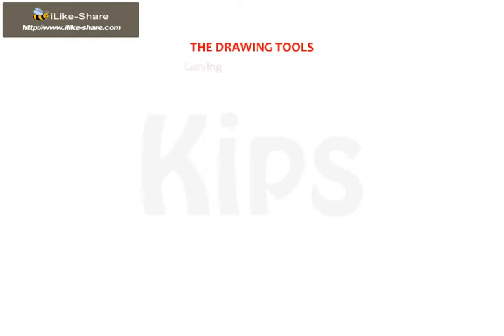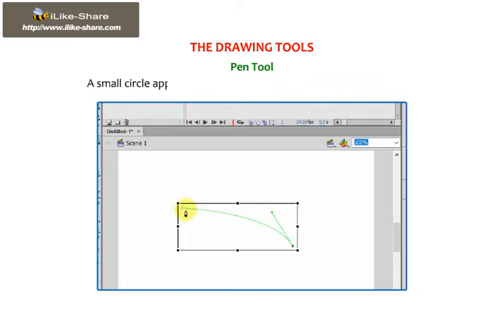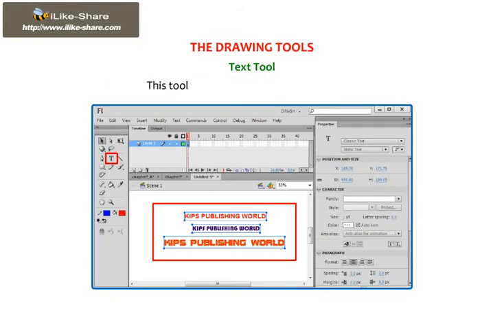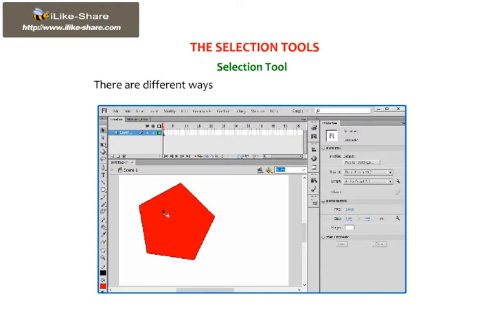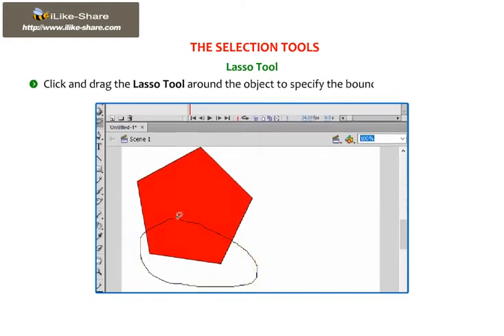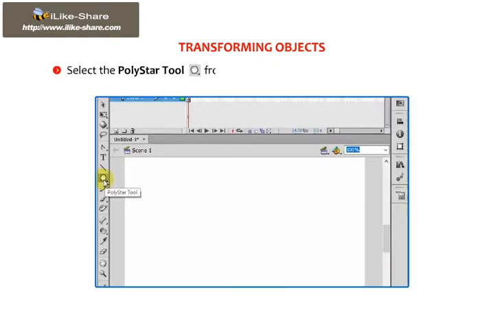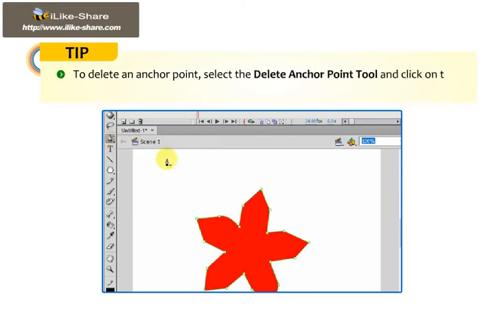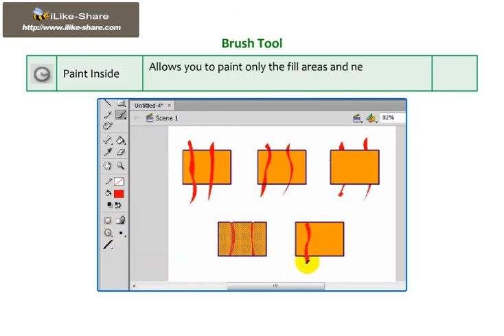CLASS 06 chapter7 A Log on to Flash CS6